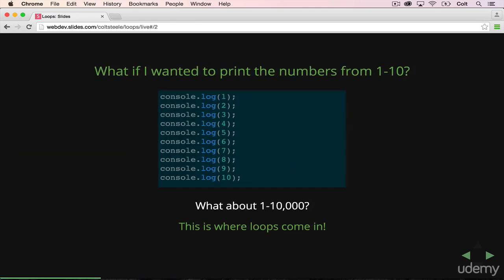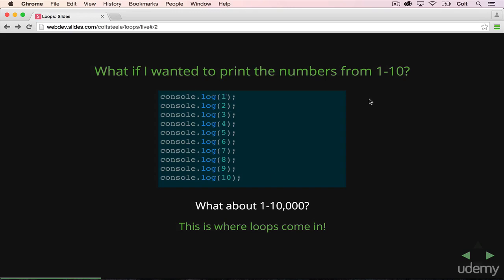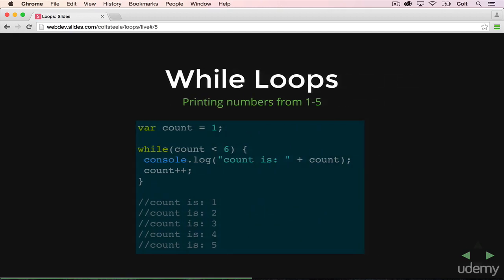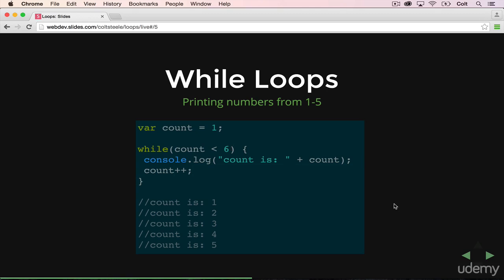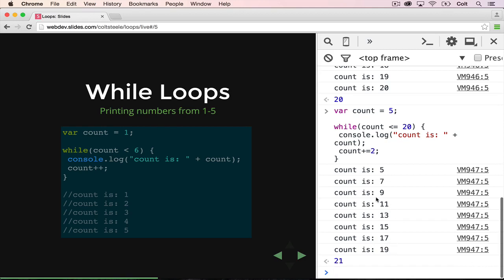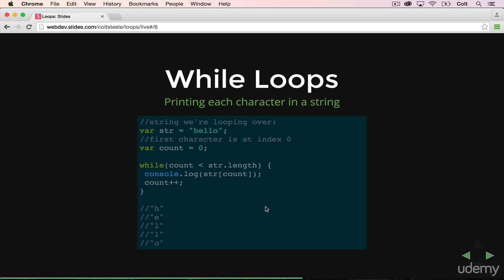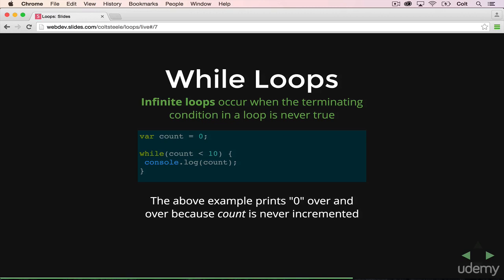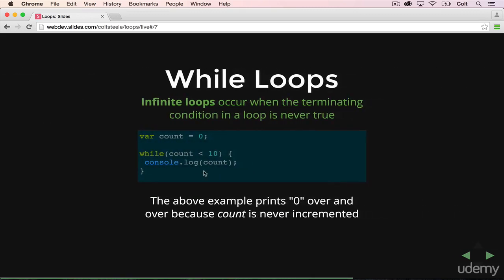625204 083 Introduction to Loops